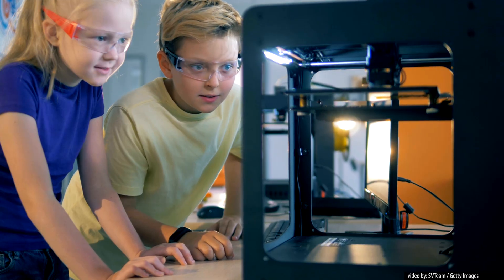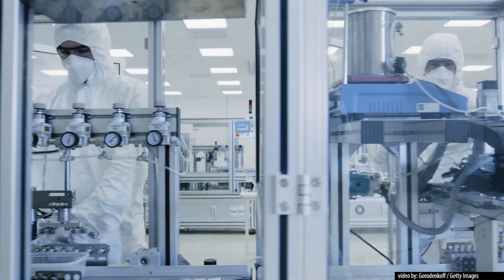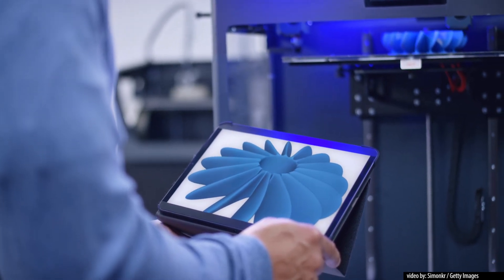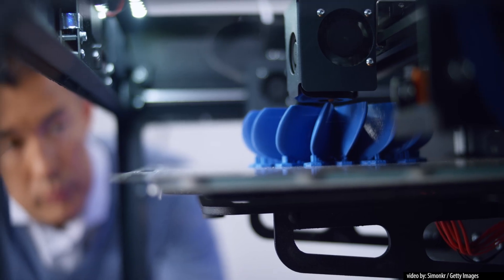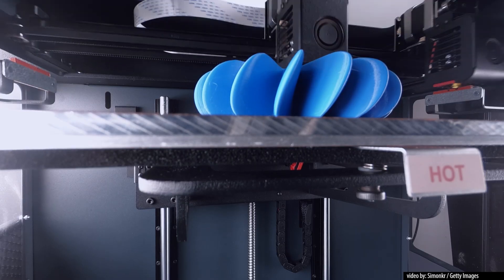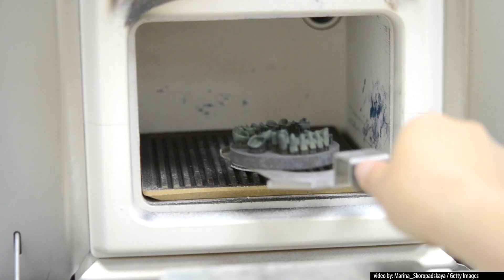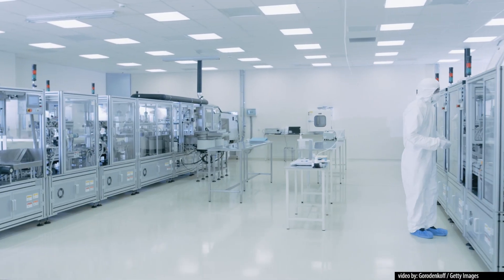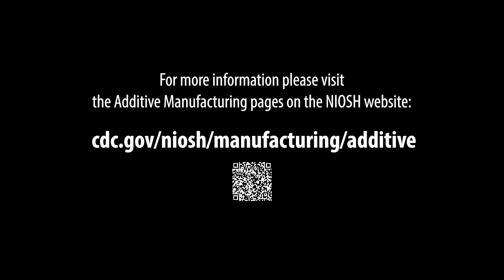Additive Manufacturing Health and Safety: Introduction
2. This is the first in a series of videos that NIOSH is producing on additive manufacturing. In this video, we provide an overview of additive manufacturing/3D printing processes and safety and health information. Content includes common hazards, control strategies, and current NIOSH resources.

This video will be helpful to both additive manufacturing professionals or hobbyists working with 3D printers at home.